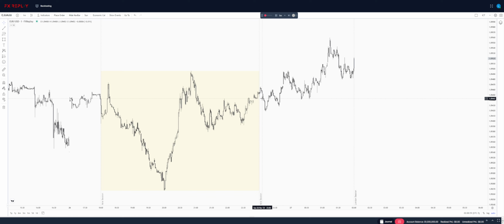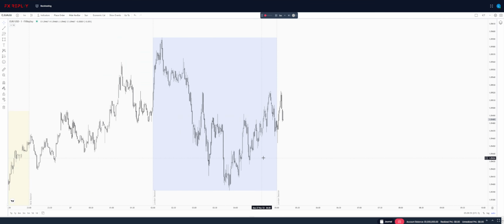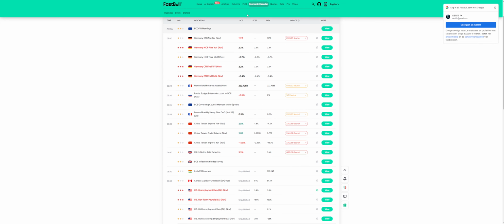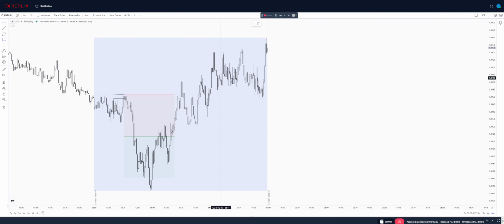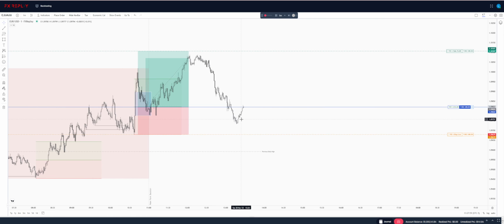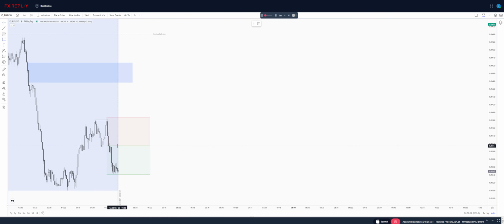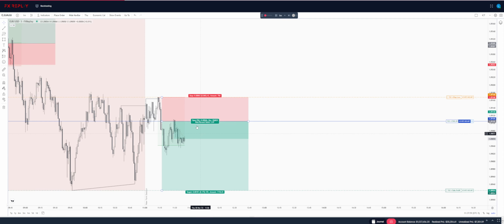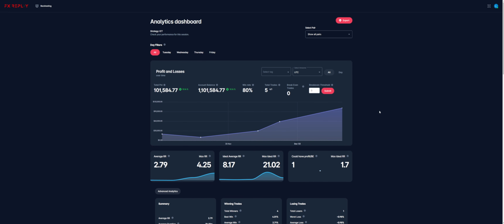Proven ICT Strategy Makes $101k in 1 Week - Backtested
This strategy has been carefully crafted and tested to provide consistent results for traders looking to improve their forex trading skills and profitability.